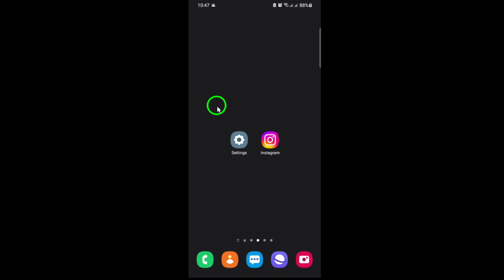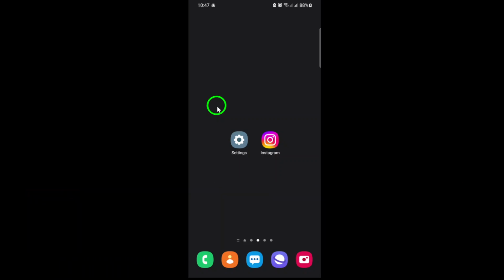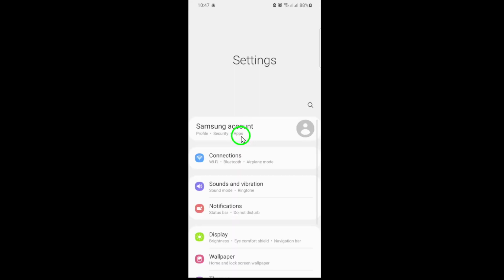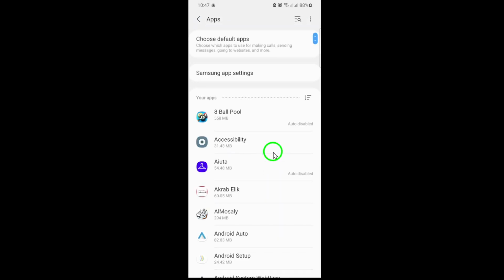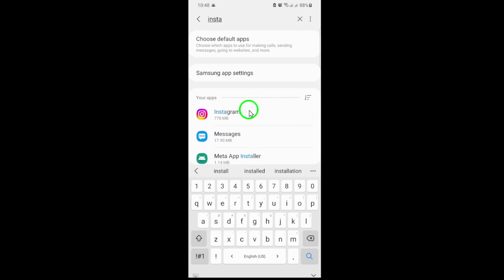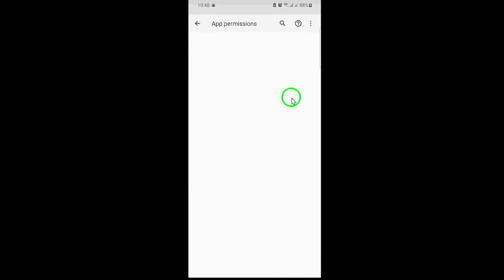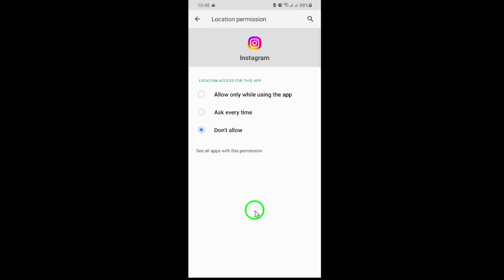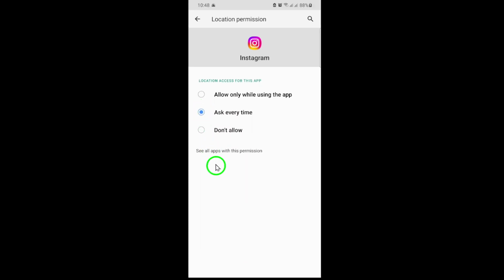How To Enable Asking For Location Permissions On Instagram (Updated)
Learn how to enable Instagram location permissions on your phone with this updated step-by-step guide. Allowing Instagram to ask for location access every time helps you control your privacy while still enjoying location-based features on the app.

1- Open your phone’s Settings

2- Go to Apps (or App Management)

3- Find and tap Instagram App

4- Tap Permissions

5- Tap on Location and Choose Ask every time-

Chapters:
00:00 Intro
00:12 Soultion
01:05 Outro